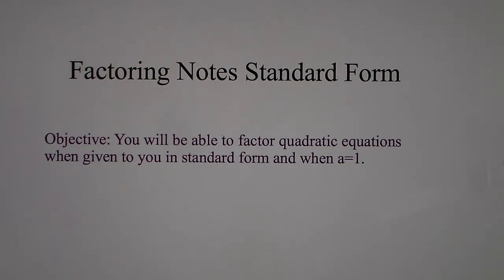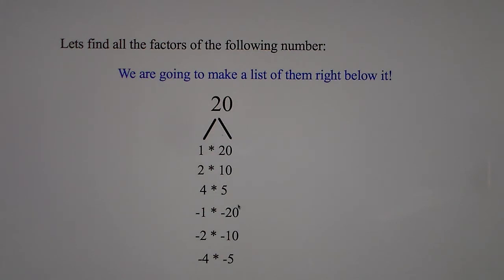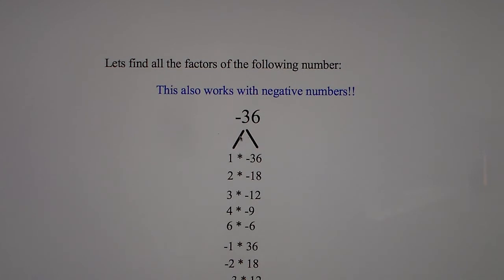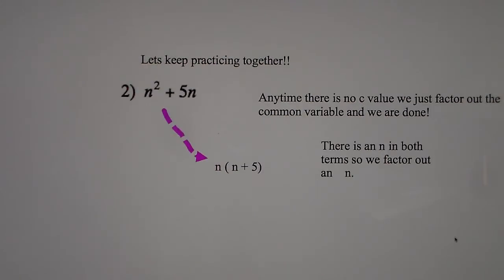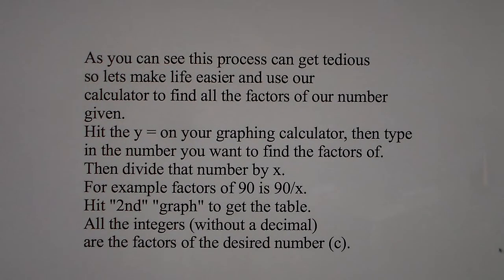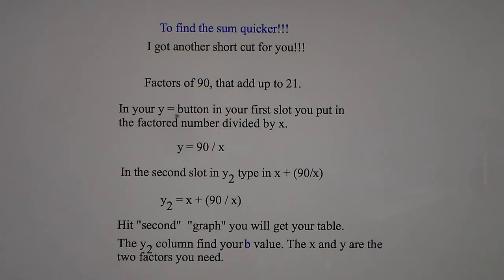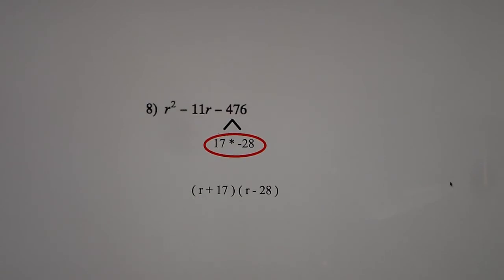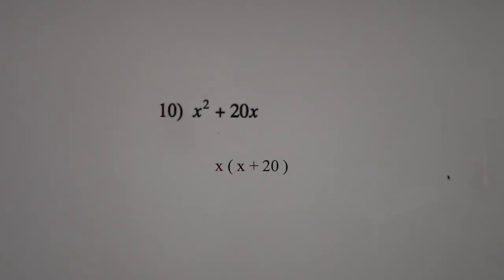5 2 Factoring Standard Form a=1